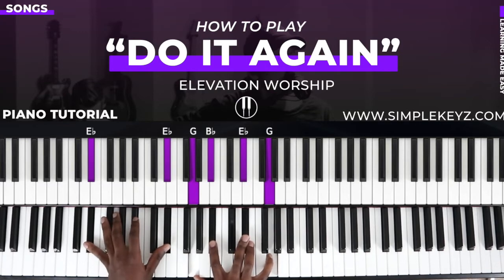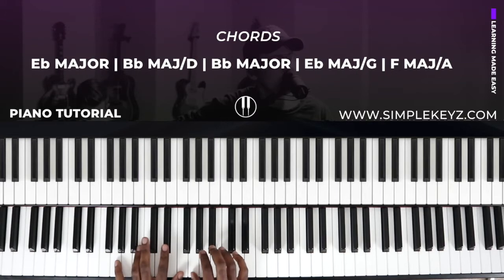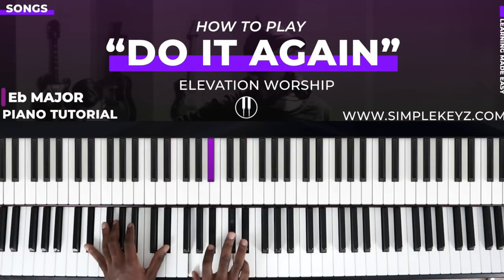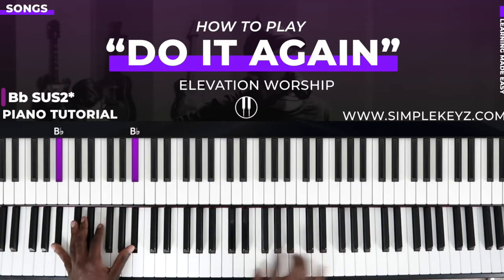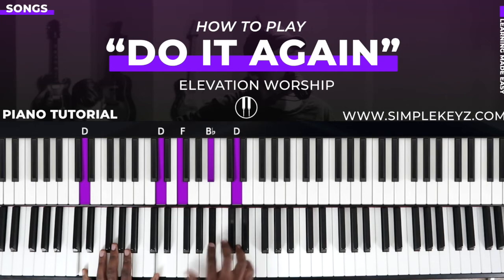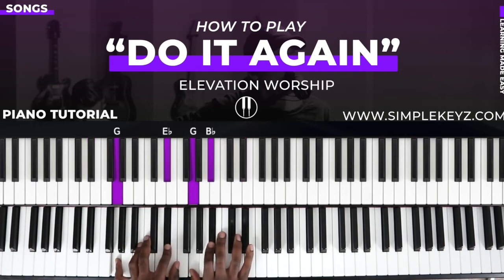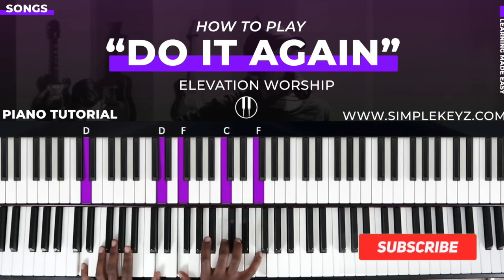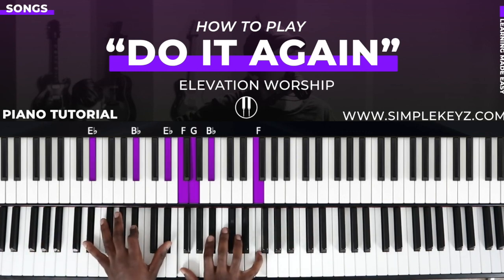How To Play "DO IT AGAIN" By Elevation Collective | Easy Piano Tutorial (Beginner Lesson)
Learn how to play "Do It Again" on piano by Elevation worship. This came in as a song request and I thought I'd share. This is a simple song that only uses a handful of chords. You should have this song down in a few minutes.

You'll be learning how to play this song in Bb Major. Enjoy this one.

Want to learn how I pick up songs like this in minutes? Grab one of our guides and get started on learning how to play music by ear in an easy, simple, step-by-step formula.

Master The Piano: Learn The 4 Steps To Learning Music By Ear

Gear & Equipment:
🎹 Keyboard: Yamaha S90ES
🎹 Patch: Elegant Grand Piano
🎹 Pedal: Yamaha FC4A
📹 Camera: Canon M100 (Mirrorless Camera)
🎚️ Audio Interface: Steinberg C1
🎙️ Mic: Audio-Technica AT2020 Cardioid Mic
🔊 Monitors: Rockville Monitors
🔊 Recommended Monitors Yamaha HS6
🔊 Recommended Monitors KRK
🔉 Monitor Stands: Rockville RVSM1 Studio Monitor Stands
🎹 Keyboards For Beginners: Donner DEP-20